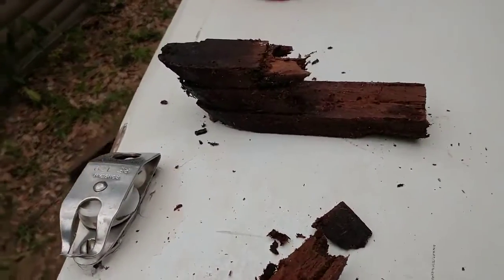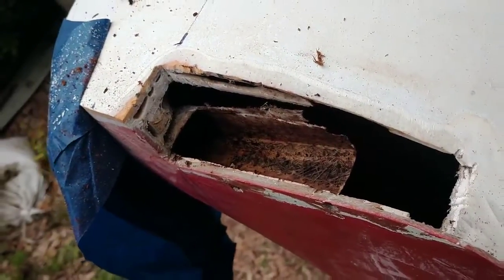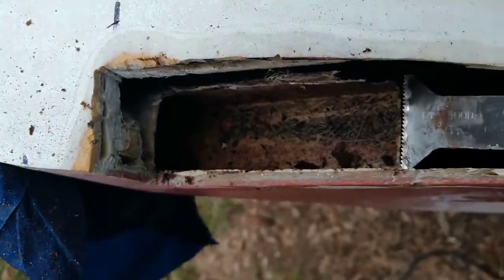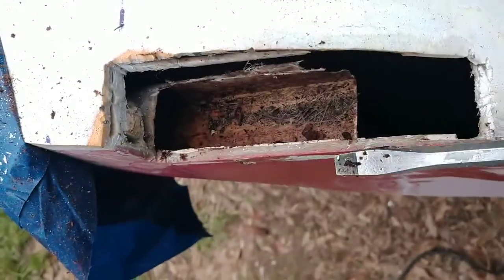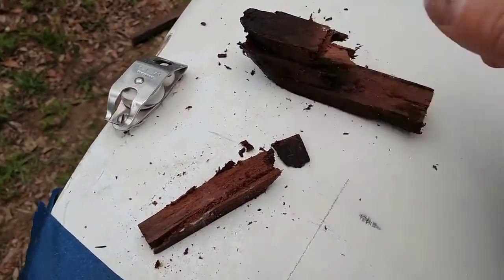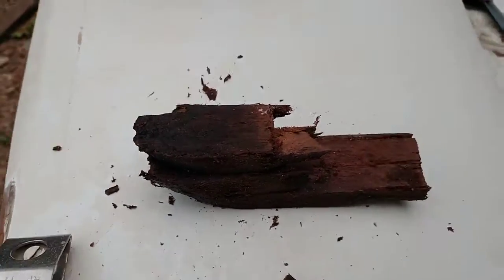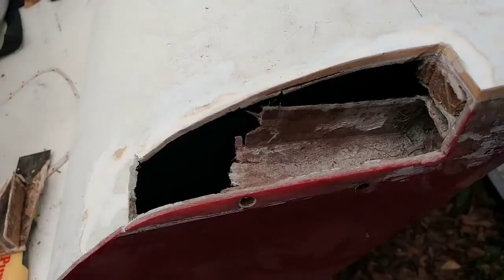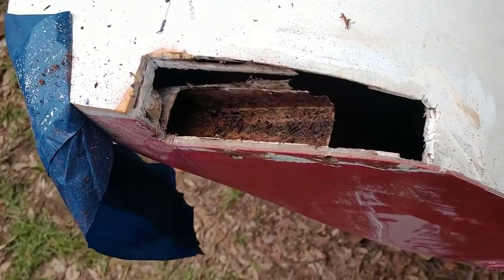International 505 Restoration - Transom cross member replacment, removed bad wood